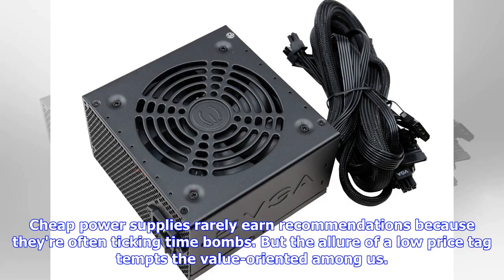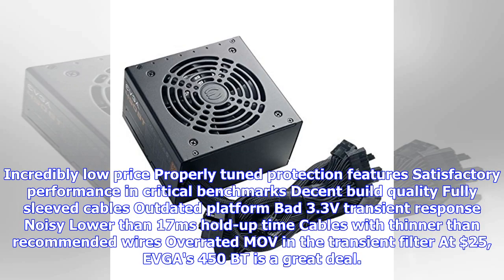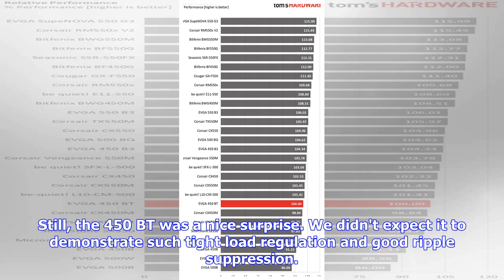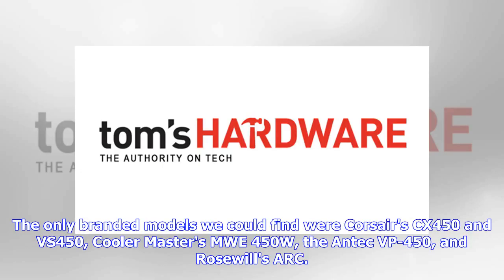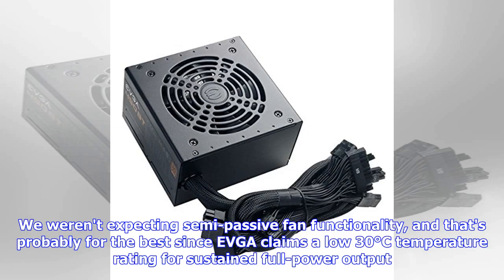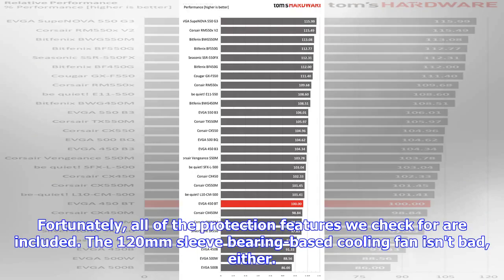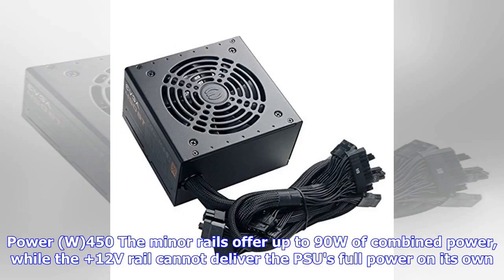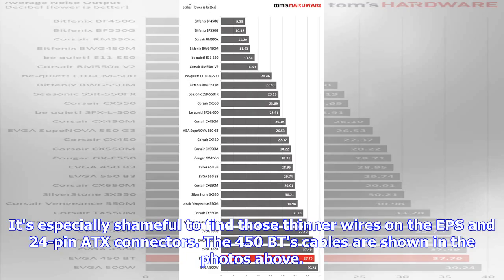Breaking News | EVGA 450 BT PSU Review: Amazing Value At $25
Cheap power supplies rarely earn recommendations because they're often ticking time bombs. But the allure of a low price tag tempts the value-oriented among us. Normally, EVGA's 450 BT sells for $45. But from time to time, you'll find it on sale for $25. While that sounds too good to be true for a capable 450W PSU, we're here to tell you that this model does deserve consideration for its satisfactory efficiency, good ripple suppression, tight load regulation, and ability to keep its rails within...